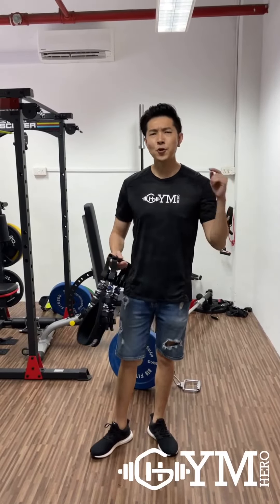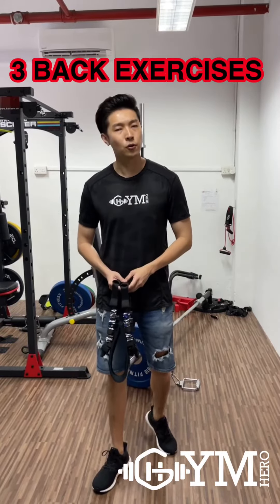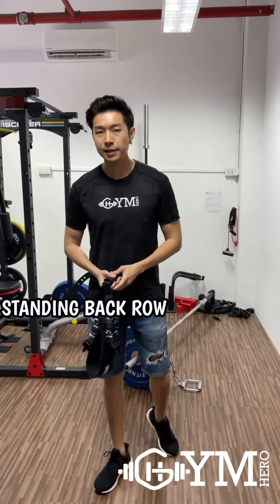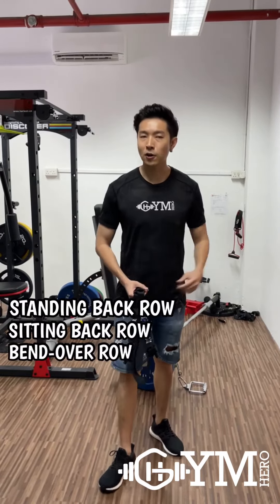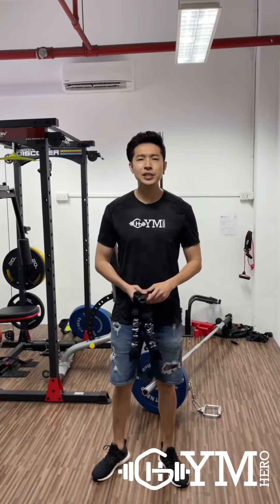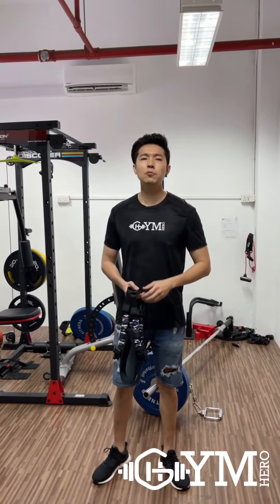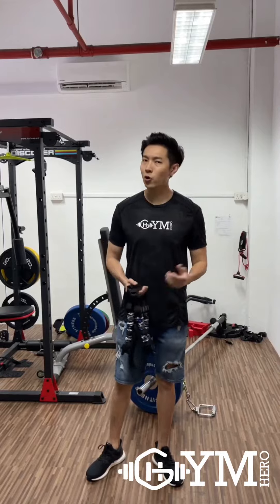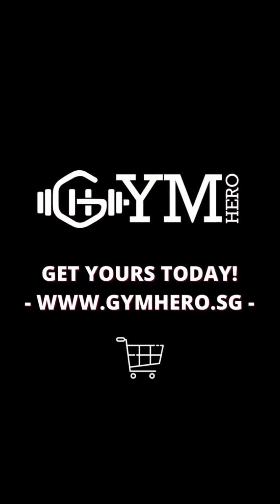4 Back exercises Using INNSTAR Bench Press Band | Resistance Bands Home Gym Workout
Welcome to another episode of the Resistance Band workout tutorial at Gymhero!

In this video, Roy will do show you 3 Simple Back Exercises you can do using the INNSTAR Benchpress band.

Back Resistance Band Exercises covered in this tutorial includes:
1. Standing Back Row
2. Sitting Back Row
3. Bent Over Row